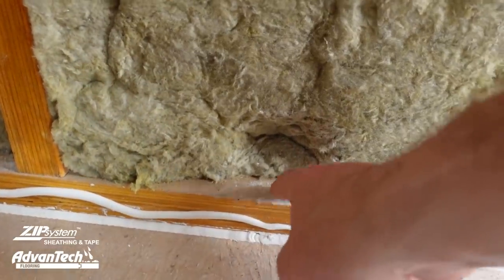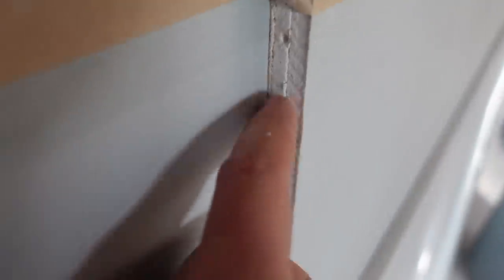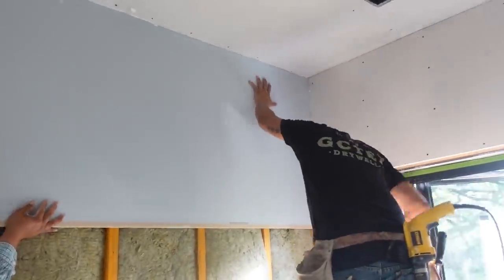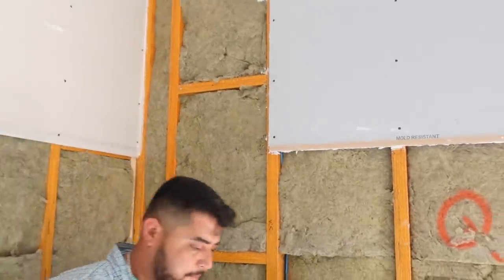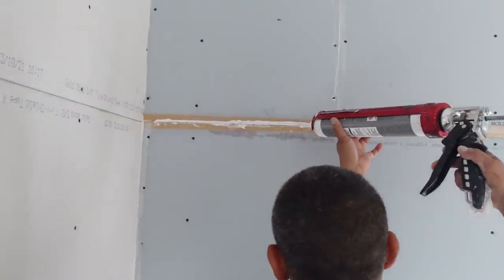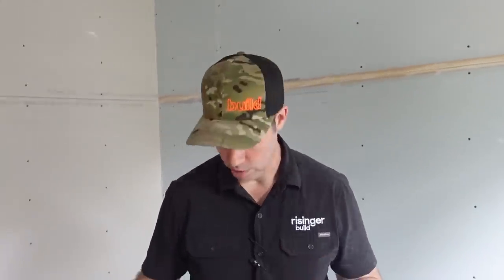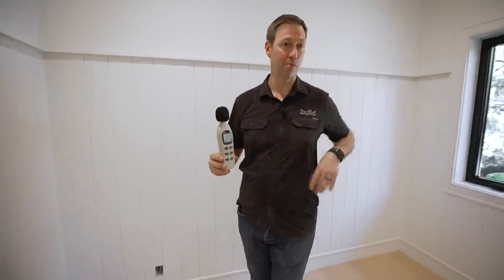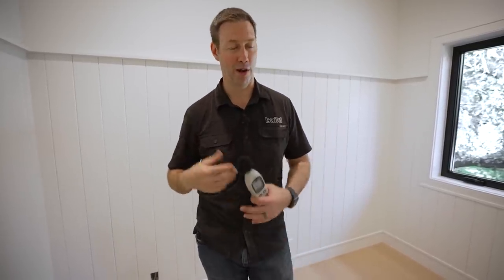3 Keys To Soundproof Between Bedrooms (incl Testing For Effectiveness)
Let's go back in time to see how we reduced sound transmission between the bedrooms!

Tajima Caulk Gun:

Matt’s Sound Meter: